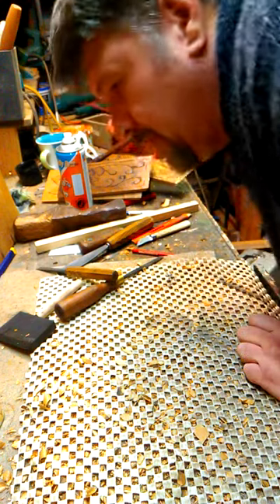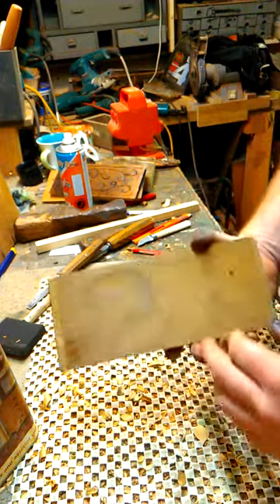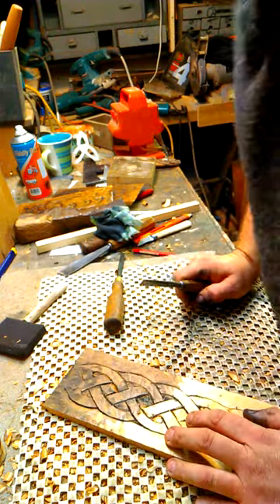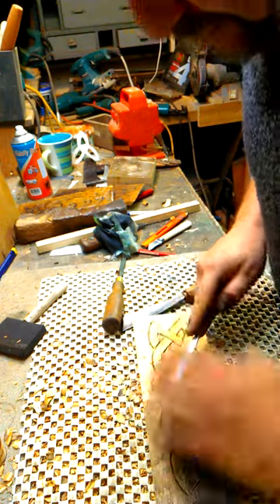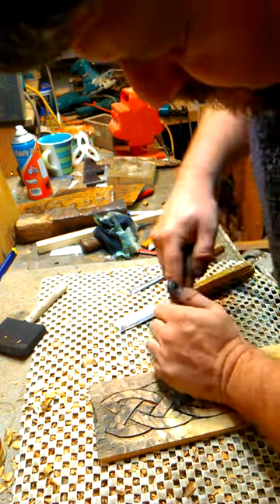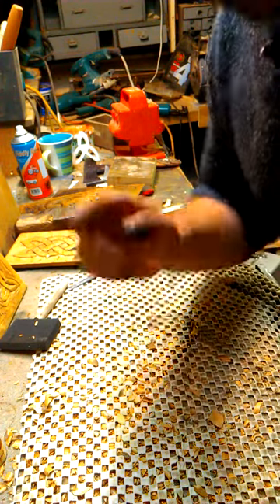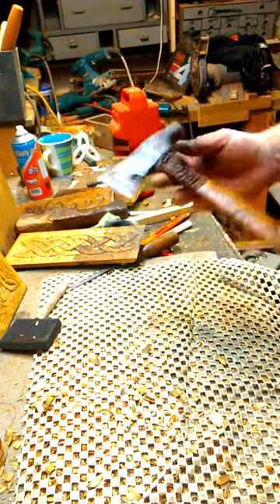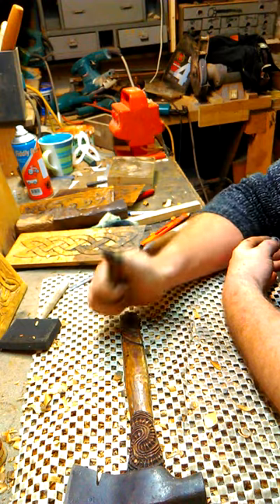one technique of getting a antique rustic looking finish on your carving work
to look at my facebook just hit the link
and please post picture of you work there would love to see what your up to